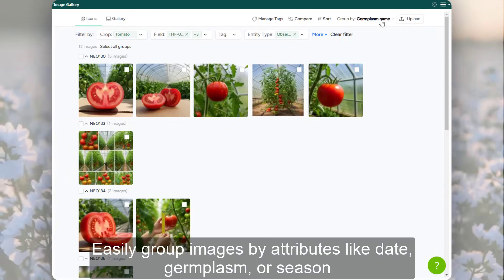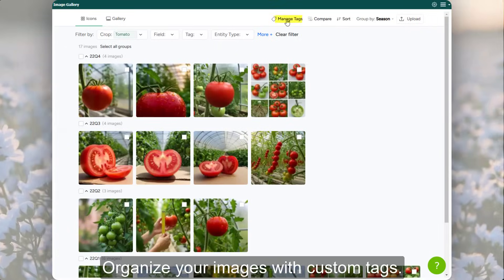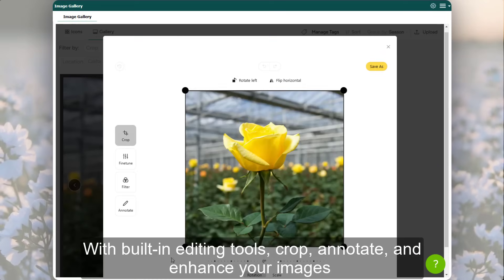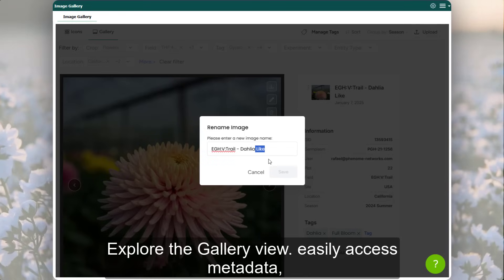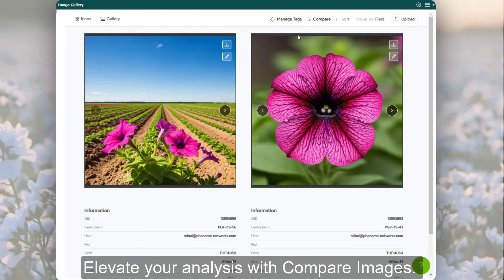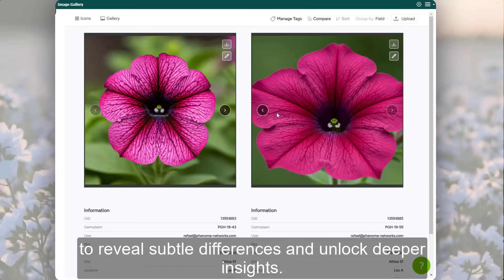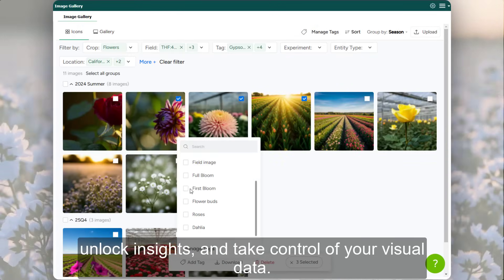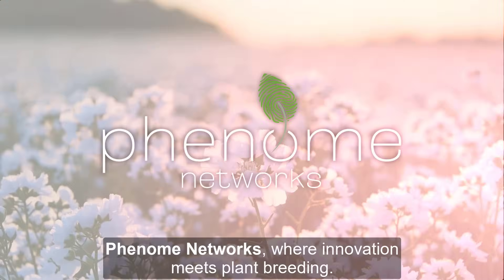Image Gallery Module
Introduce the New Image Gallery Module!

Smarter Breeding with Visual Data.
The new Photo Gallery module in PhenomeOne changes the way breeders and researchers manage photos. Effortlessly capture, edit, and organize field trial photos, research materials, and pedigree comparisons. Instantly link images to germplasm, filter by key variables, and annotate directly within the platform. Turn visual data into powerful insights streamline your growing workflow, and improve decision-making